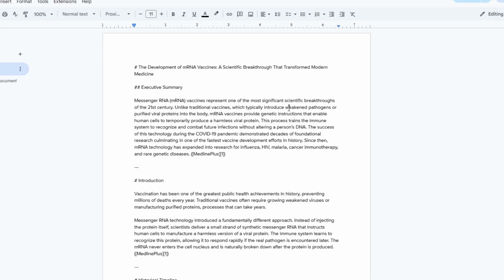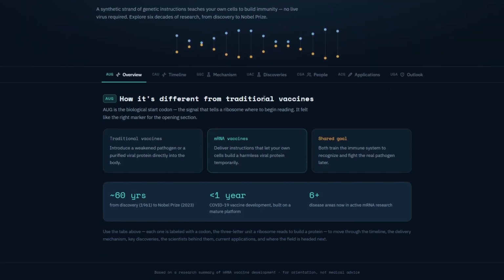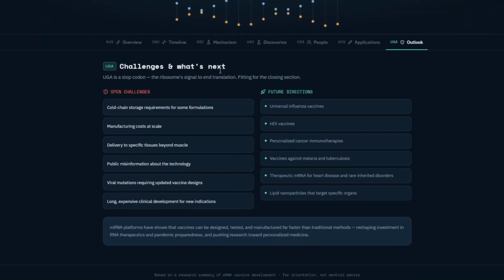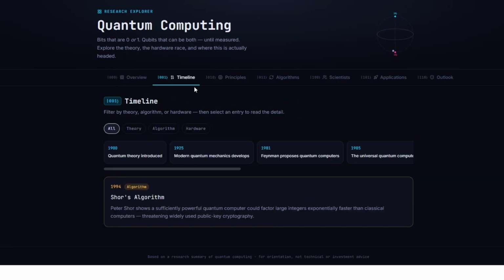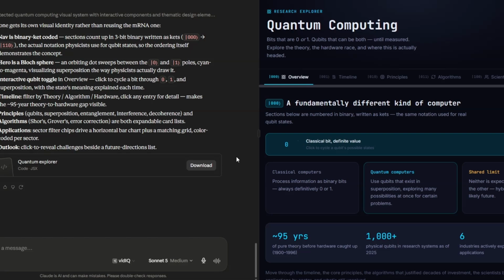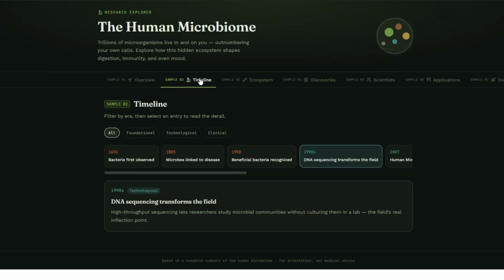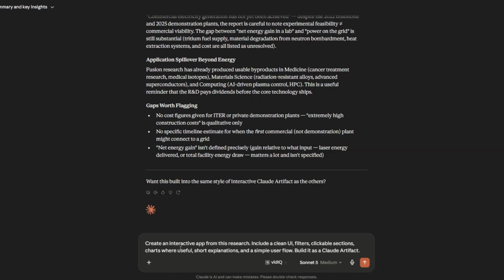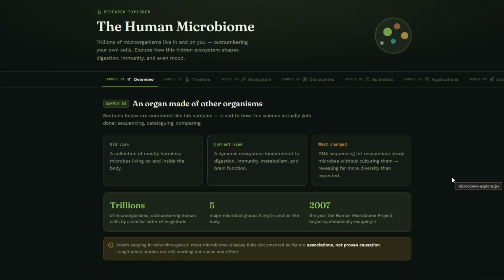Turn Any Research into an Interactive App with AI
Turn Any Research into an Interactive App with Claude AI! Turn Any Research Into an Interactive App in Minutes with Claude AI!

In this video, I'll show you how to use Claude AI to turn any research into a fully interactive app in minutes just by uploading your data or notes.

Whether you're a founder sitting on market research, a consultant delivering client insights, or an analyst who wants your findings to actually get used, this is the Claude AI tutorial you've been waiting for.

What you'll learn:
✅ How to set up the Claude AI research-to-app workflow
✅ How to turn raw research or data into an interactive tool
✅ How to structure an app that makes your findings explorable, not static
✅ How to customize the app without writing a single line of code
✅ How to reuse this workflow for any research project or dataset

If you're serious about making your research actually get used, standing out from static reports, and building tools without hiring a developer, this workflow is exactly what you need.